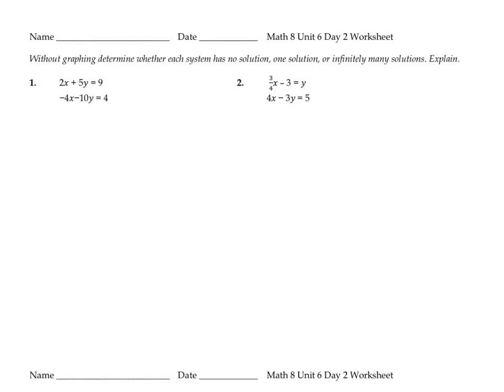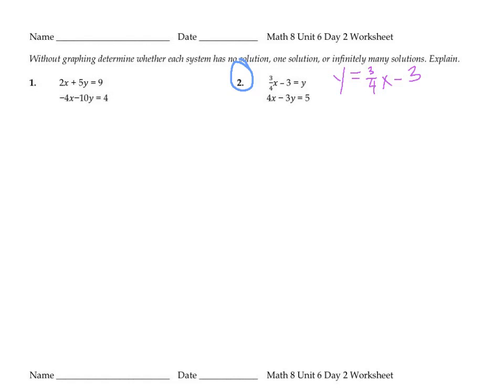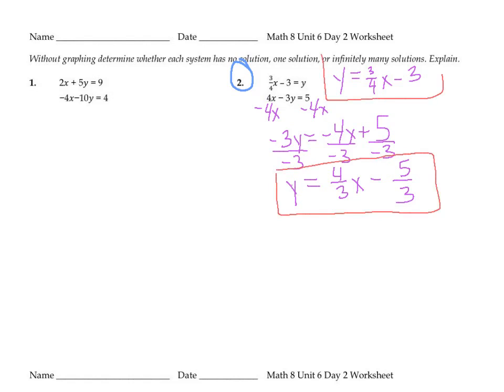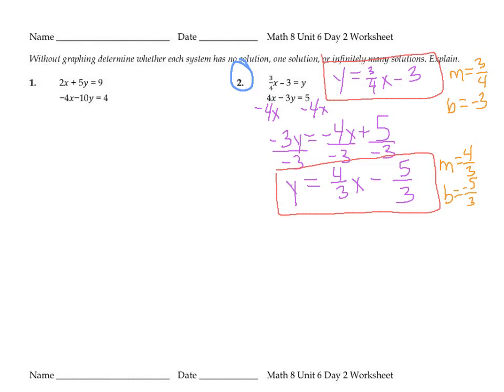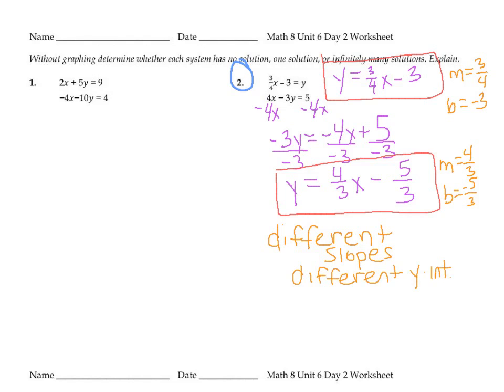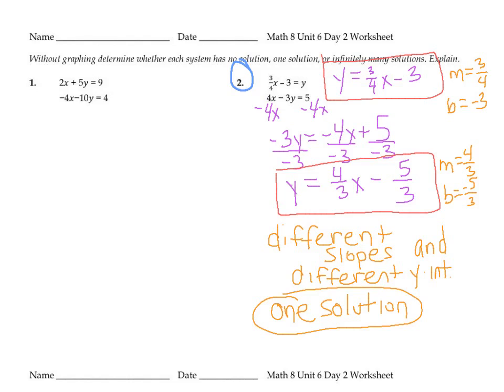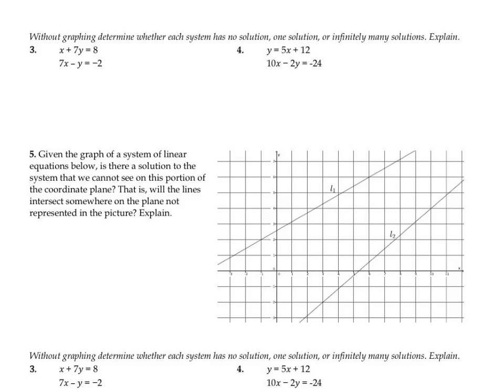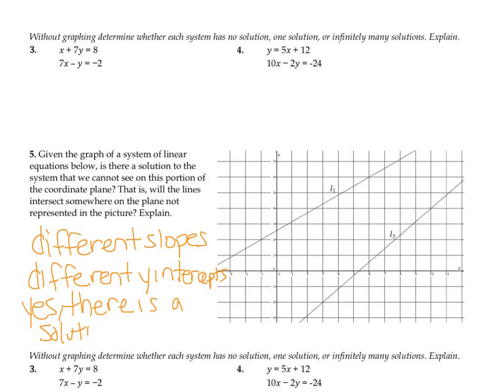Unit 6 Day 2 Worksheet